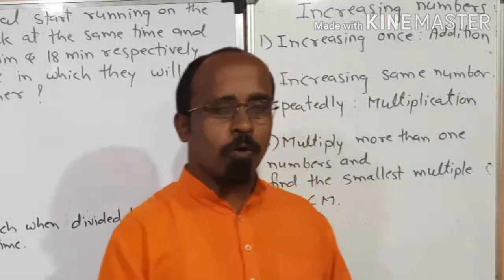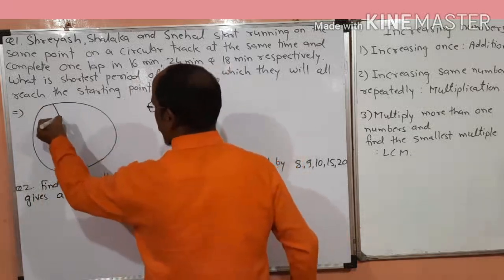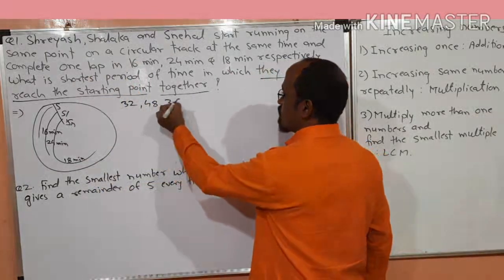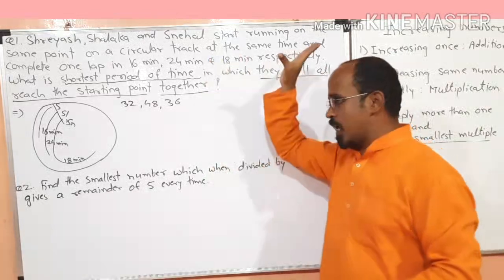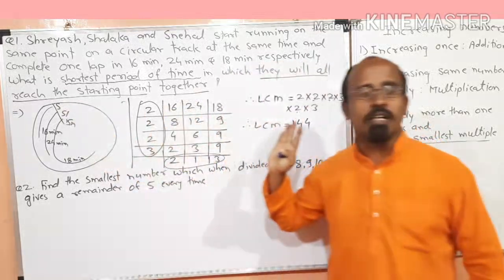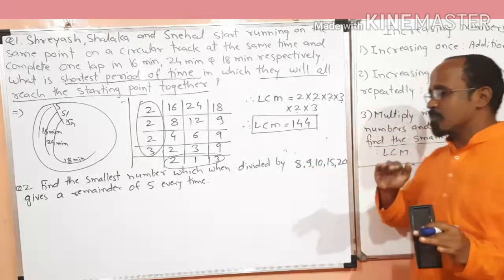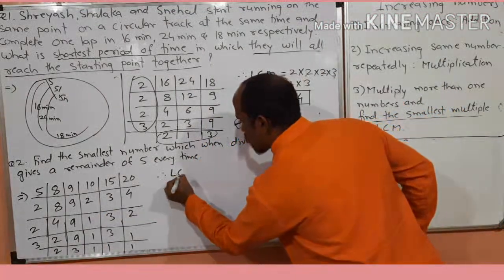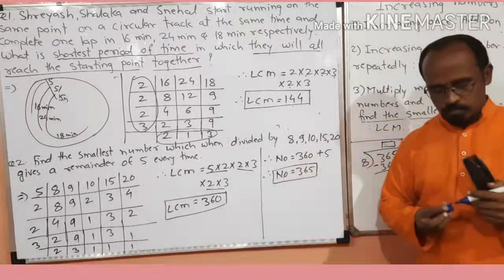Use of LCM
How to solve word problems based on LCM
Maharashtra state board standard seven lesson three HCF and LCM practice set 14 question number 4